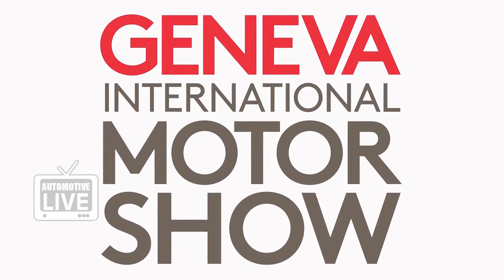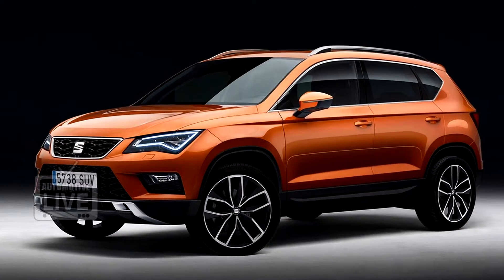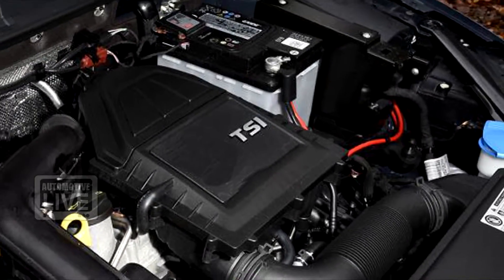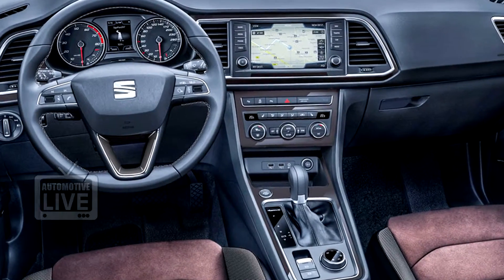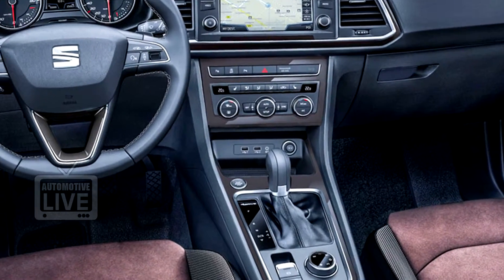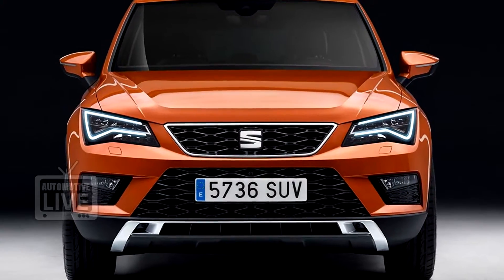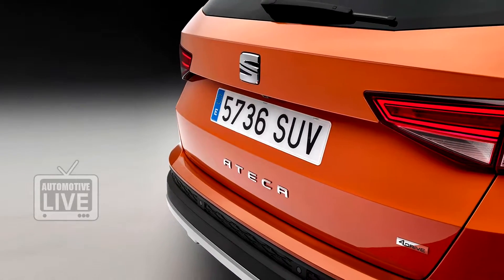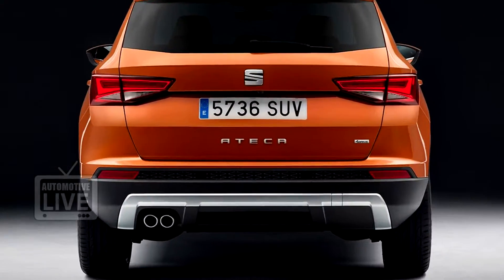Seat Ateca Compact SUV Unveiled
Ahead of its official debut at the Geneva Motor Show, the Seat Ateca SUV has been unveiled before the global audience. The company is offering the car with host of engine choices that include a 1-liter 113BHP TSI mill and a 148bhp 2.0-liter TDI mill. Both the engines come mated to either a manual gearbox or an automatic dual-clutch DSG gearbox. While four-wheel drive will be offered as an option, front-wheel drive will be standard in the Ateca.

Design wise, the Ateca looks bold and aggressive from the front with a trapezoidal shaped grille and optional LED headlights. Apart from that the car comes with exterior features like roof rails, a tailgate-mounted spoiler, plastic body cladding, and faux skid plates. Inside features include a three-spoke steering wheel, a push-button ignition, an 8-inch Infotainment system and a wireless smartphone charger named Connectivity Box.

The Ateca will go on sale in the international markets by next year and is first of four models that Seat will launch in the next two years.